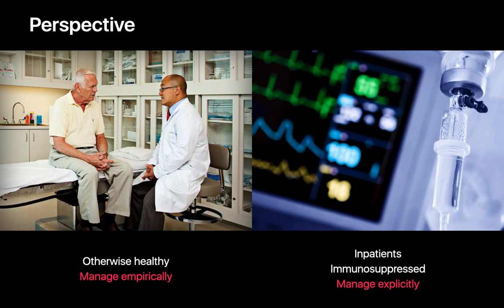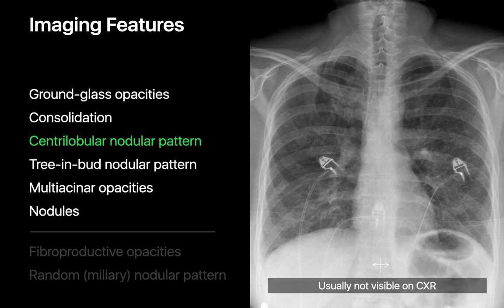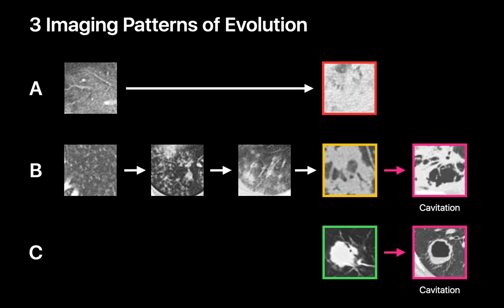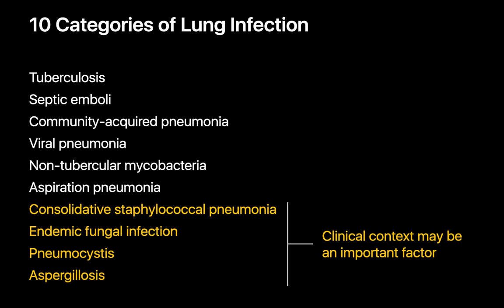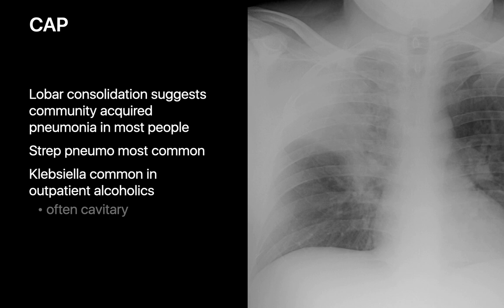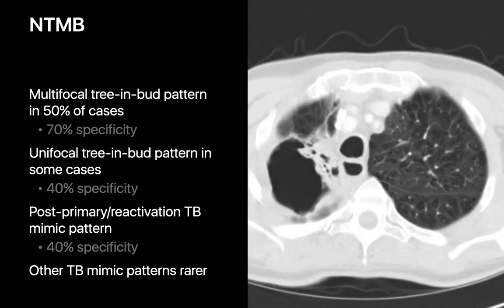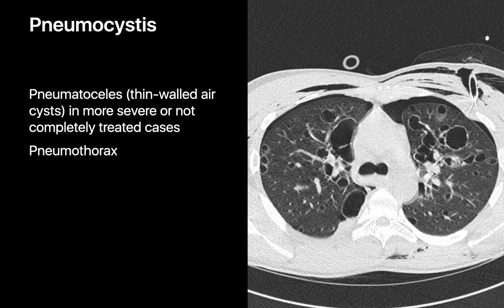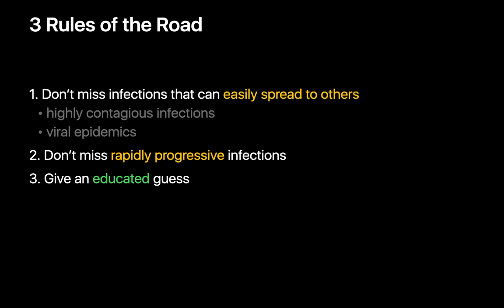Pneumonia / Lung Infections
Review the different ways lung infections can present on imaging, a practical method for categorizing lung infections, and what the role of medical imaging is in their diagnosis.

00:00 - Introduction
00:59 - Perspective
02:17 - Imaging Feature: Ground-Glass Opacities
02:53 - Imaging Feature: Consolidation
04:15 - Imaging Feature: Centrilobular Nodular Pattern
04:48 - Imaging Feature: Tree-in-Bud Nodular Pattern
05:16 - Imaging Feature: Multiacinar Opacities
05:41 - Imaging Feature: Nodule
06:27 - 3 Imaging Patterns of Lung Infection Evolution
08:19 - Imaging Feature: Fibroproductive Opacities
09:06 - Imaging Feature: Miliary (Random) Nodular Pattern
09:30 - Approach Lung Infections as 10 Categories
12:20 - Tuberculosis
15:15 - Septic Emboli
16:29 - Community Acquired Pneumonia
16:56 - Viral Pneumonia
17:40 - Non-Tubercular Lung Infection
18:26 - Aspiration Pneumonia
19:19 - Consolidative Staphylococcal Pneumonia
19:47 - Endemic Fungal Infection
20:40 - Pneumocystis
21:44 - Aspergillosis
23:38 - Summary Table
25:09 - Rules of the Road